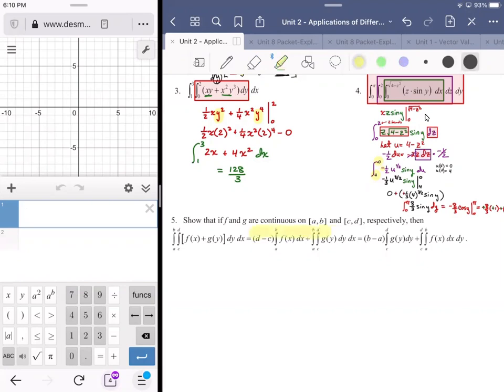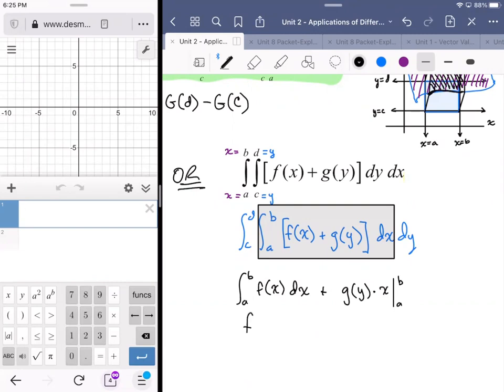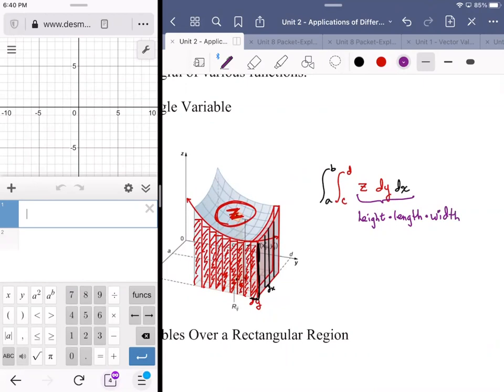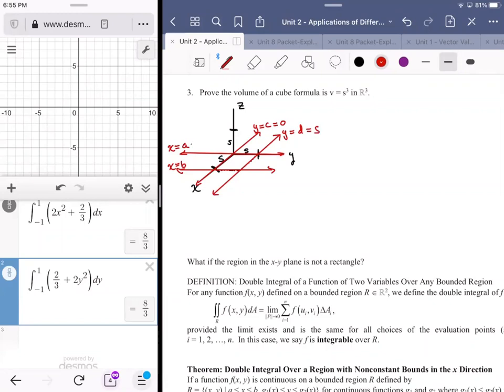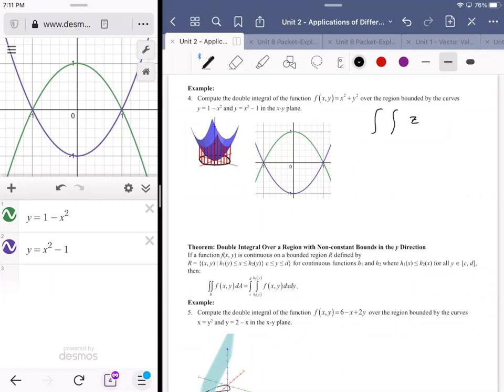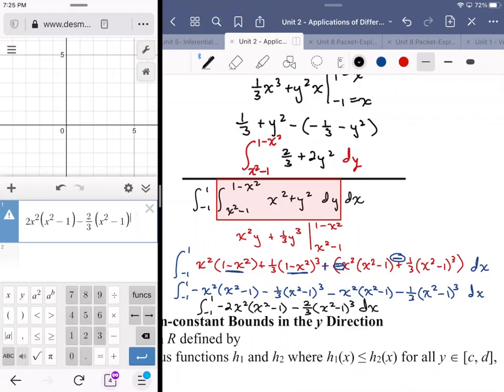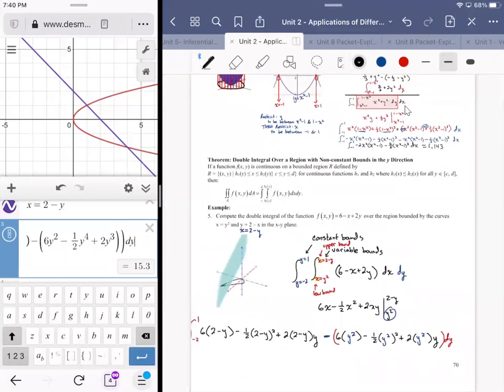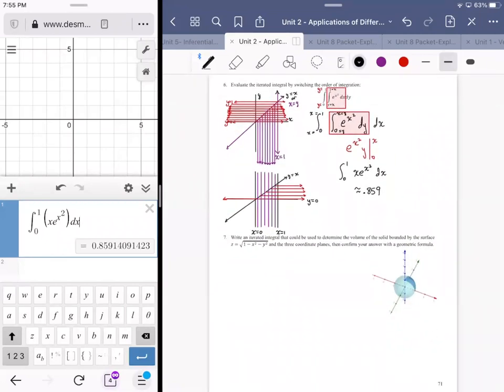Calc 3 Unit 2 p66-71